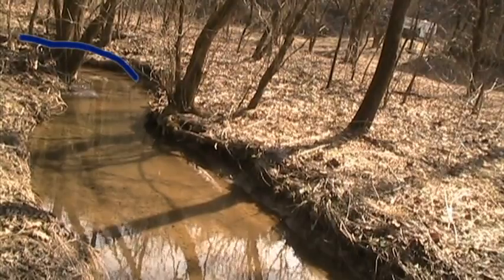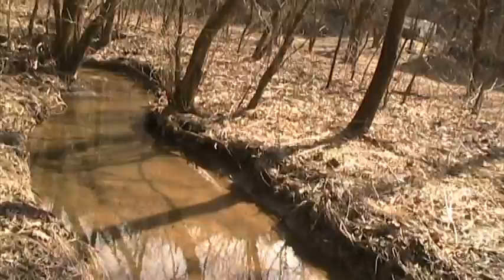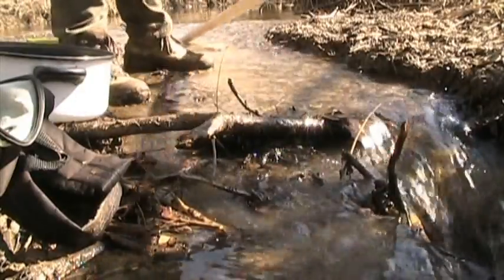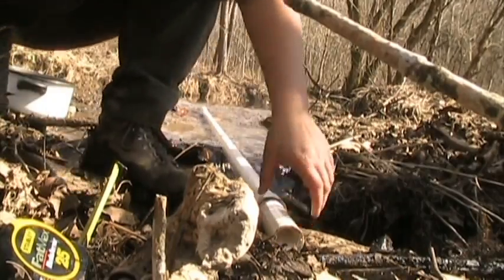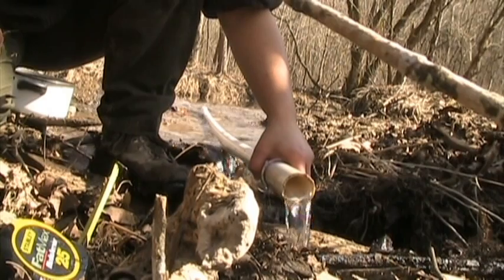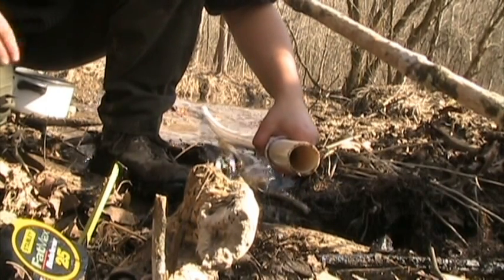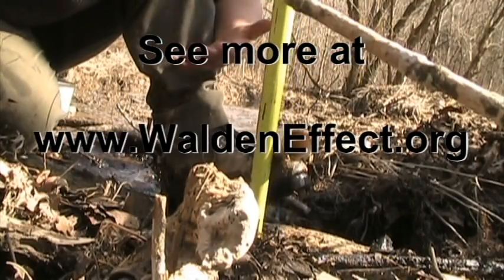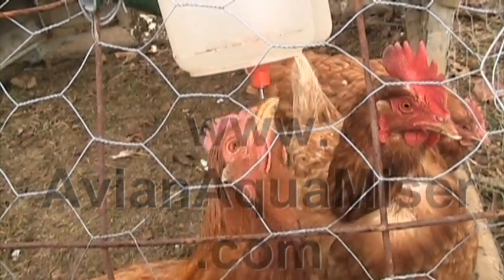Microhydro assessment: Measuring head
The easiest way to measure a creek's head is to use the pipe method. Submerge a piece of rigid pipe in the stream so that water flows through the pipe.  Then lift the downstream end until the water stops flowing out.  Measure the vertical distance between the end of the pipe and the ground and you have the change in elevation (or head) between the upstream and downstream ends of the pipe.